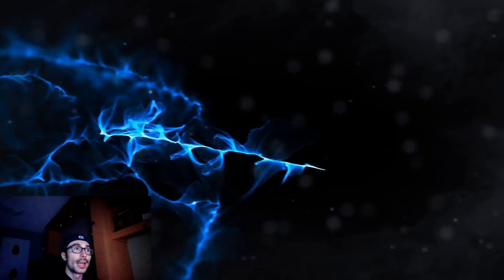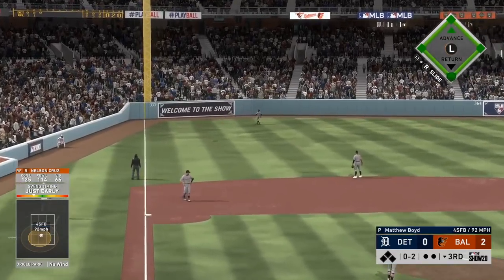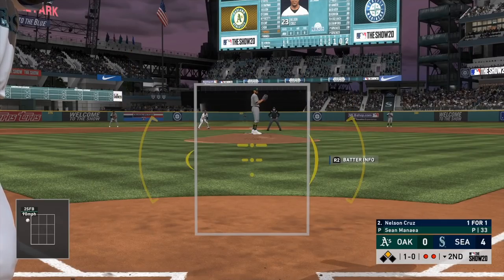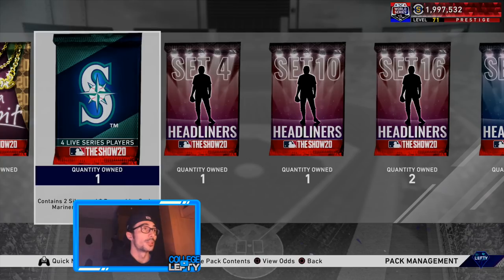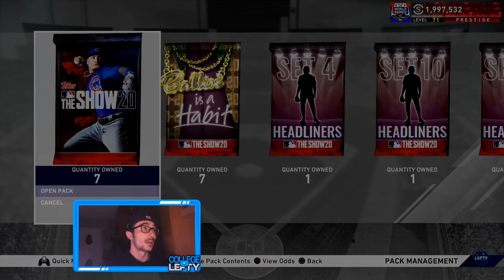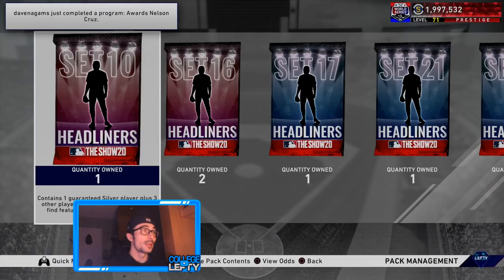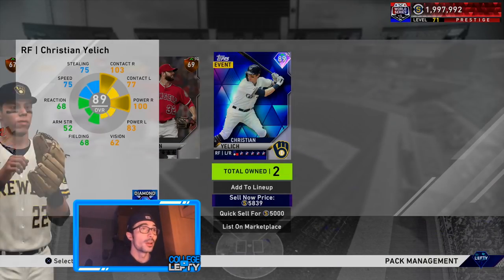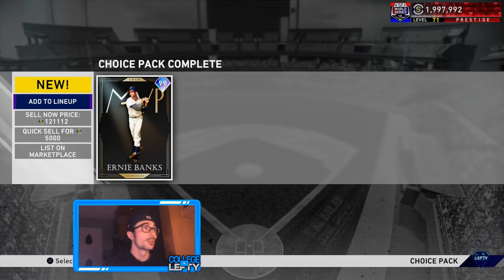140k DIAMOND Pull out of SHARK MAP Conquest PACKS! How to Unlock 93 Ovr NELSON CRUZ for FREE!